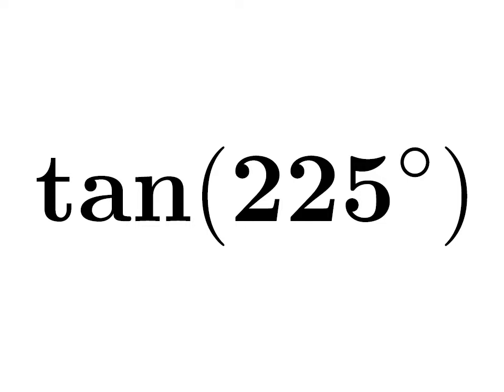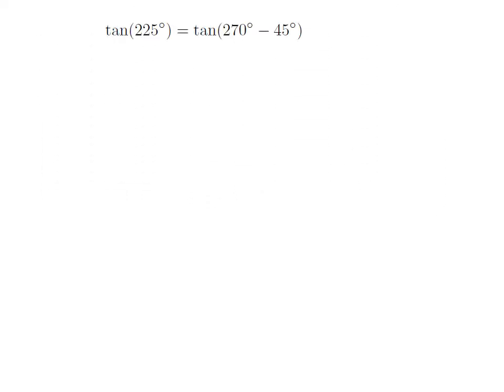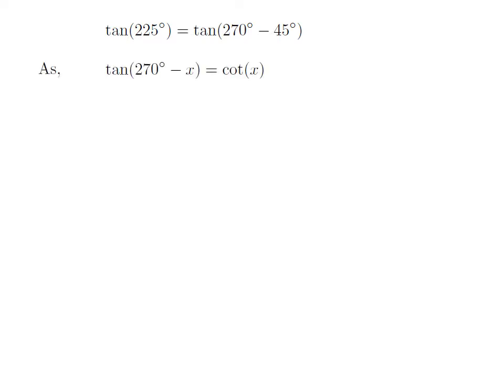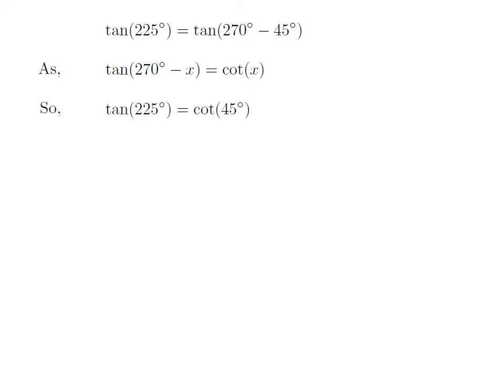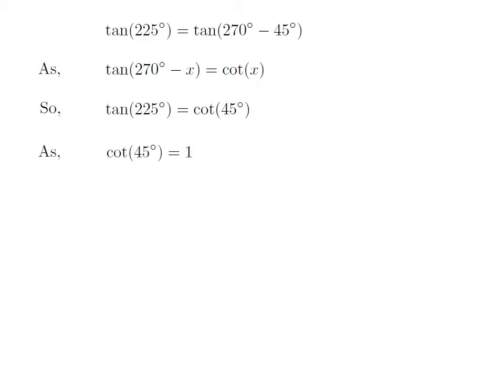tan225 | tan(225)| tangent of 225 degree | Second Method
In this video, we learn to find the value of tan225. Here I have applied tan(270 - x) = cot(x) identity to find the value of tan(225). The URL of the video explaining step by step ‘How to prove the identity tan(270 - x) = cot(x)?’ is given below.